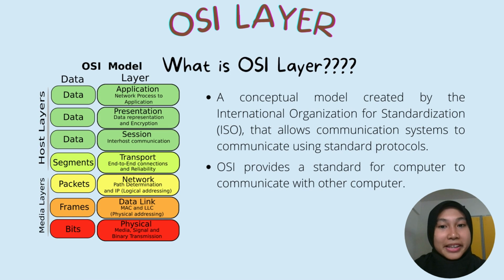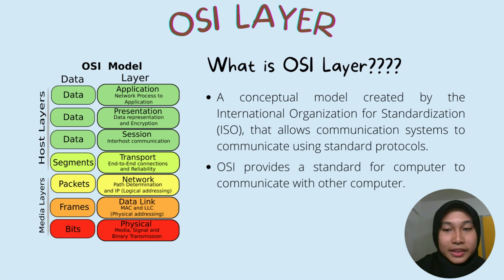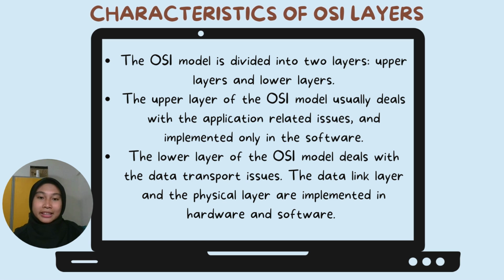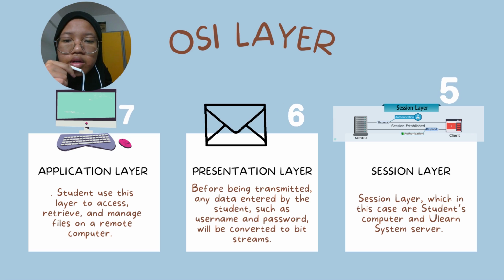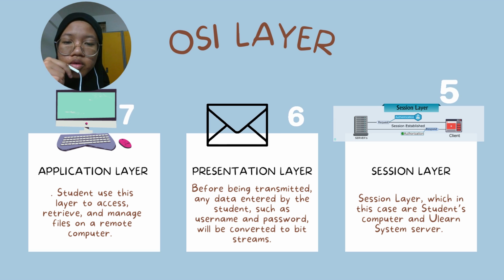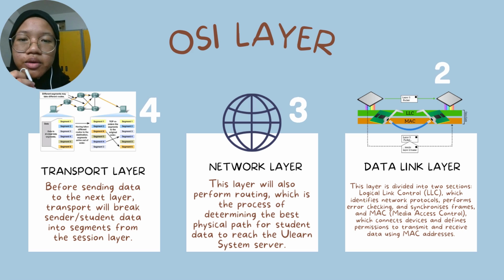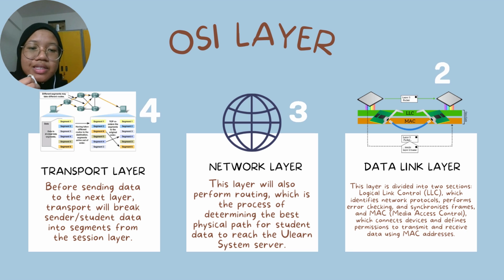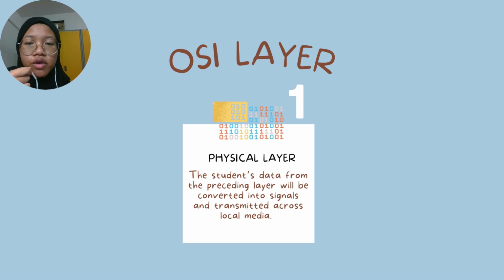DATA COMMUNICATION AND NETWORKING : VIDEO PRESENTATION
GROUP MEMBERS :
NUR SHAFIQAH BINTI ROSLI
FATIMAH AZ ZAHRA BINTI RAHAZANI
HANNANI MUSFIRAH BINTI ROSLAN
SHARIFAH JUMIKA BINTI SHARIF A RAHMAN HASSAN